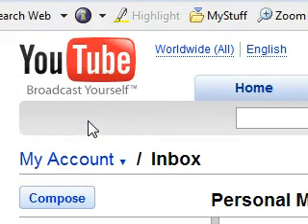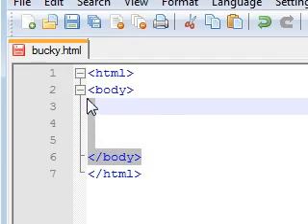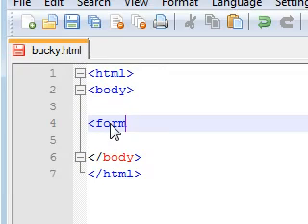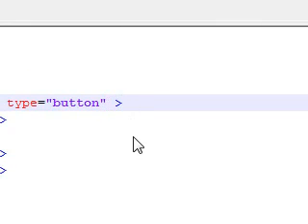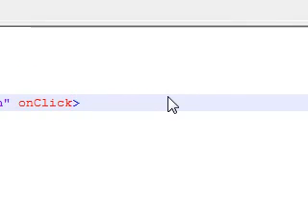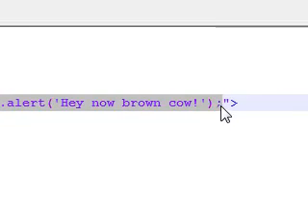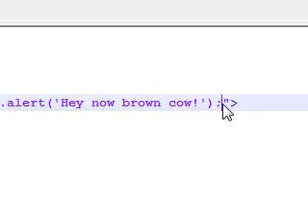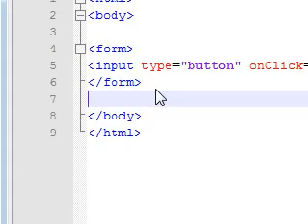Javascript Tutorial - 24 - Event Handlers Introduction